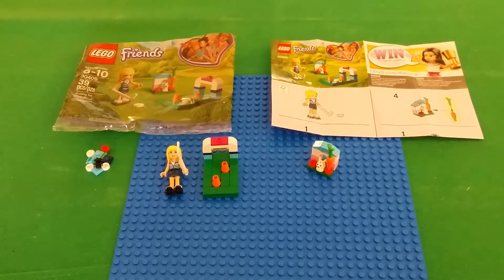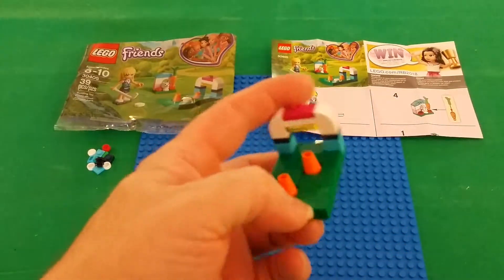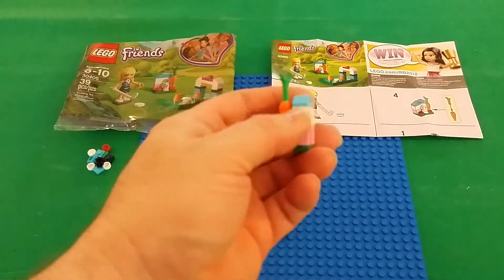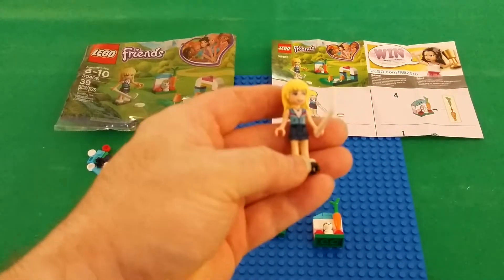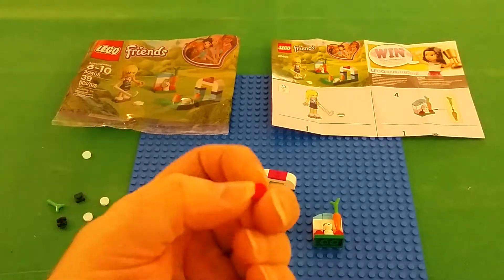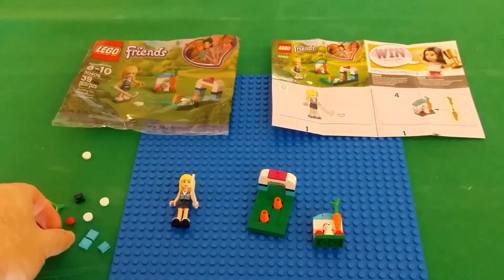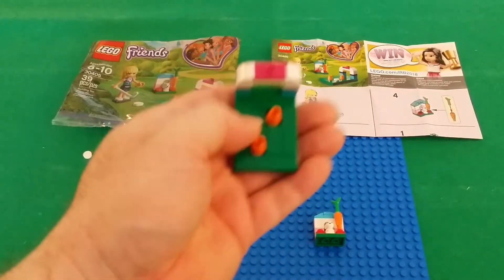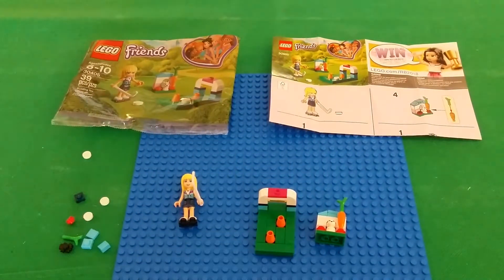Lego set 30405 Stephanie 's hockey practice polybag review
Paid 3.98 @ walmart